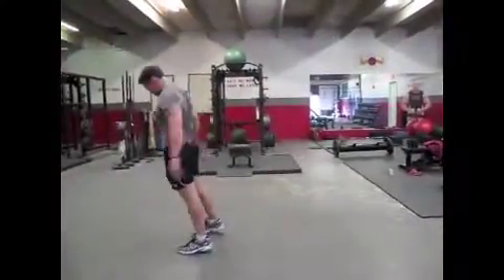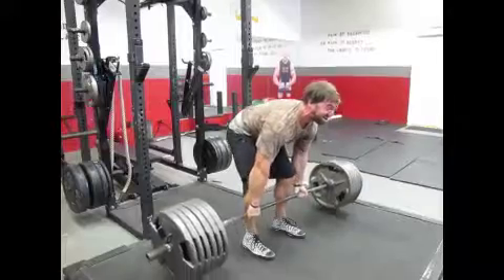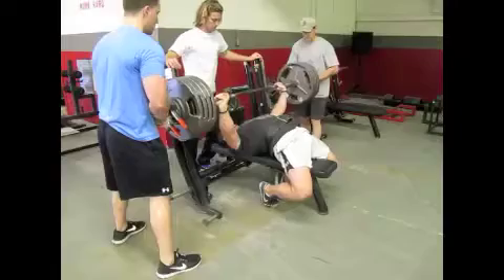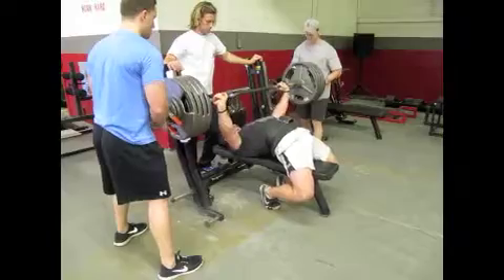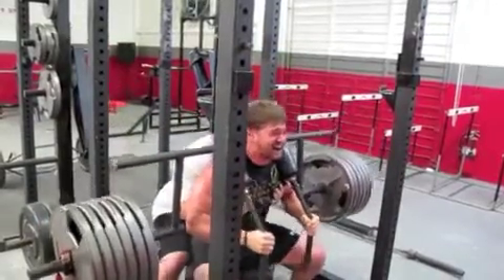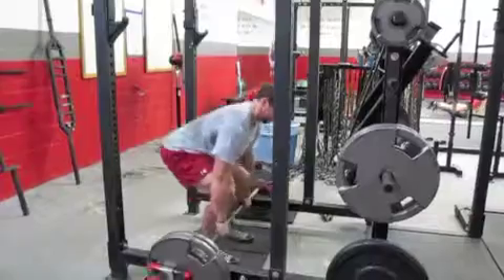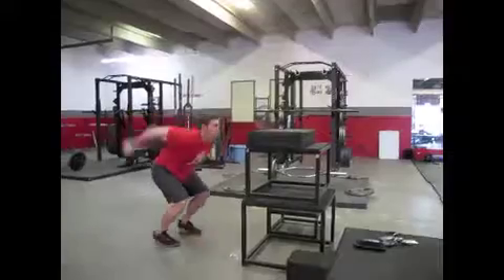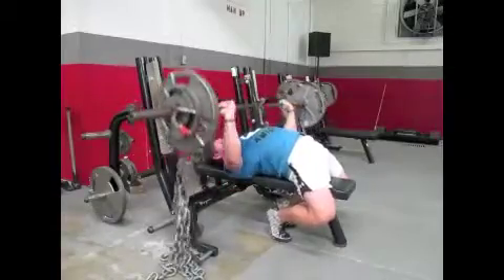Spring Break Training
Wanna get jacked and Ripped in a hurry?
Take this advice...

If you’re a busy dude over 30, you need a different approach to burning fat and reviving your anabolic hormones to look good, feel good, and f... good as you age. That’s why I upload new videos every Monday, Wednesday, and Friday on this fitness channel to give you kettlebell beginner and advanced workout videos, including kettlebell fat loss routine, kettlebell training for strength, kettlebell HIIT workouts, etc. I will also share helpful tips and routines that you can do at home or in the gym using dumbbells, barbells, bands, body weight, and other strongman implements. These are designed to achieve maximum muscle development, burn fat for hours, increase core strength and ultimately help you move more explosively WITHOUT experiencing aches and pains from inflammation and overtraining. Best of all, these workouts typically only take 10 minutes or less, so you can get fast & dramatic results that help you look good naked and perform like a BEAST...without dedicating your life to fitness. Follow my videos if you want to look good, feel good, and f... good in under 10 mins a day.